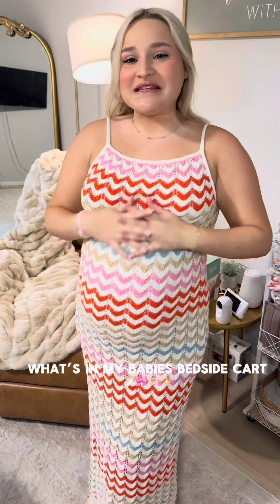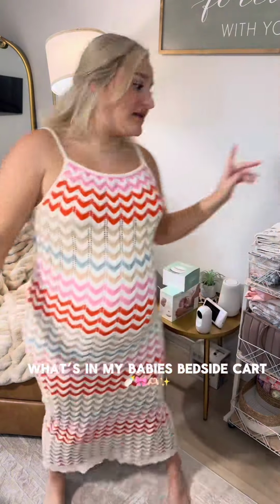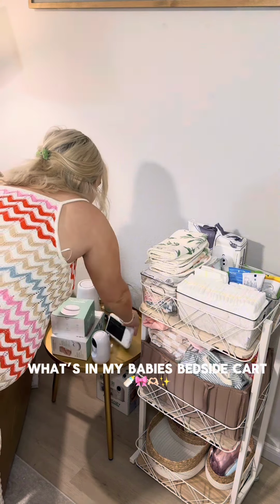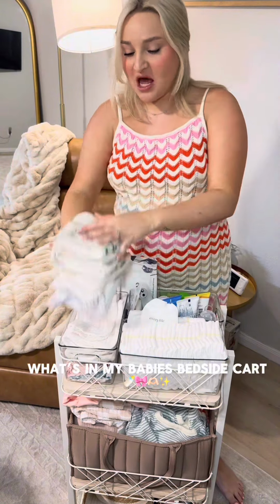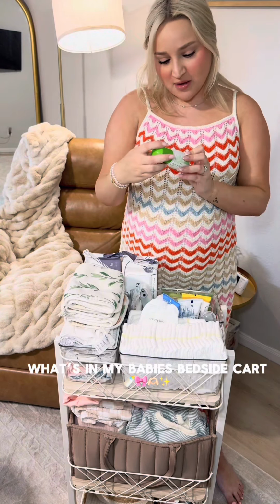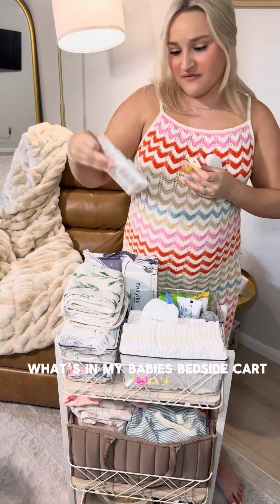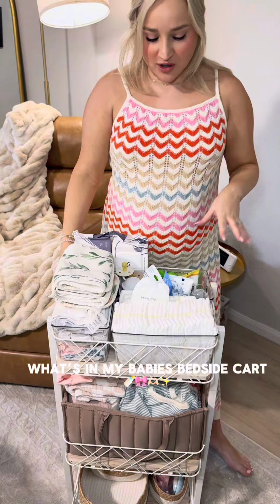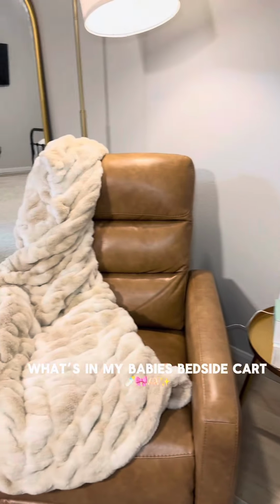WHAT IS IN MY BEDSIDE CART FOR BABY | FIRST TIME MOM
PO- BOX 📫 9205 eagle DR. STE 300-205 Mont Belvieu, tx 77523

Amazon store front 🌿